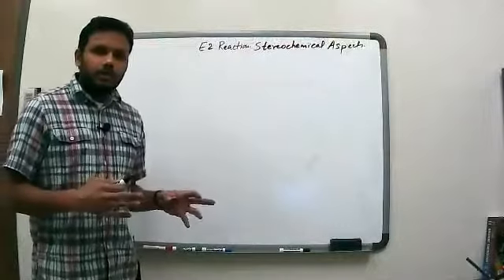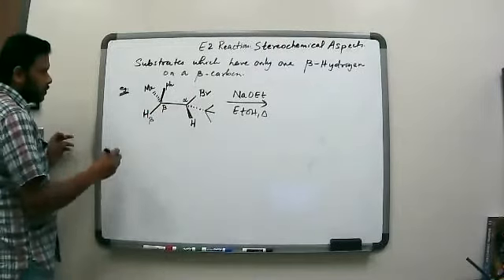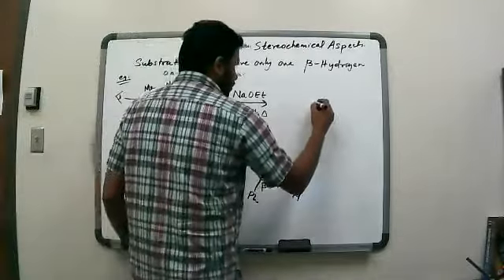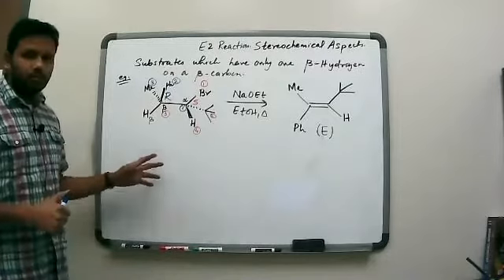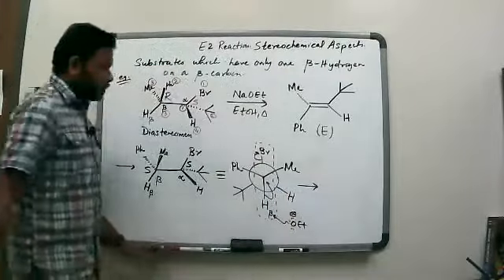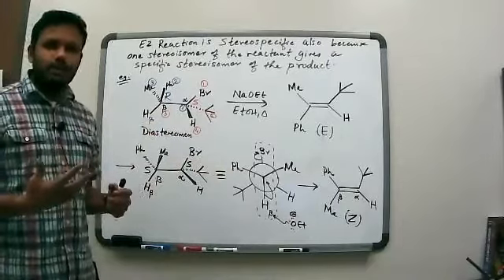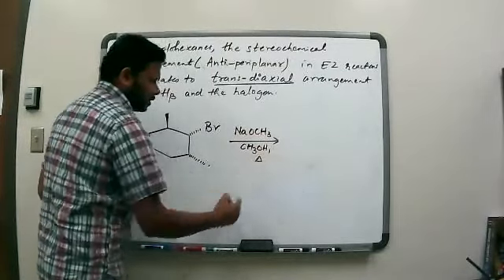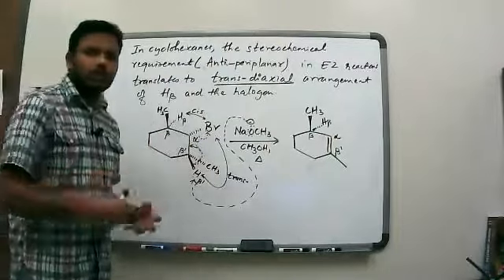E2 Reactioin - Part 5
Stereospecificity in E2 reaction including cyclohexanes.